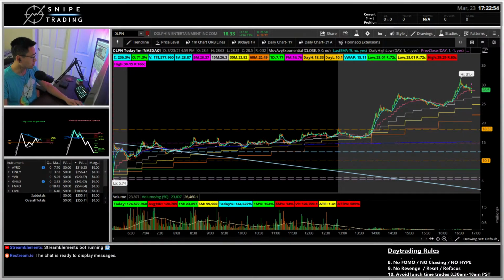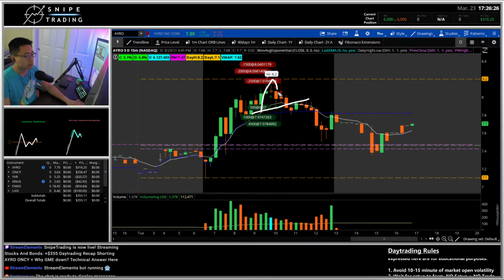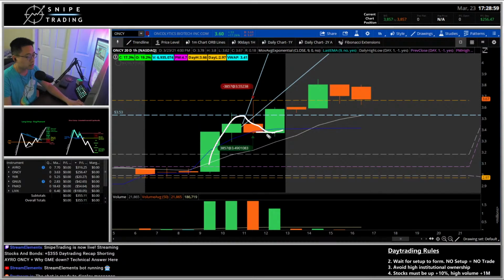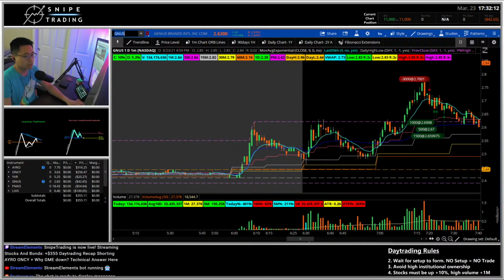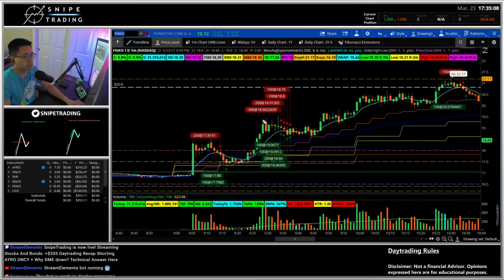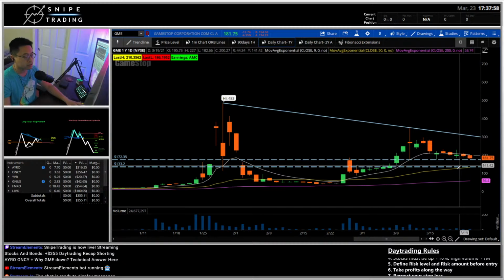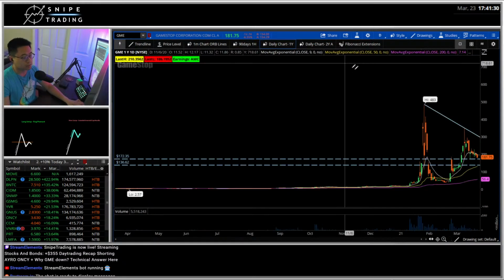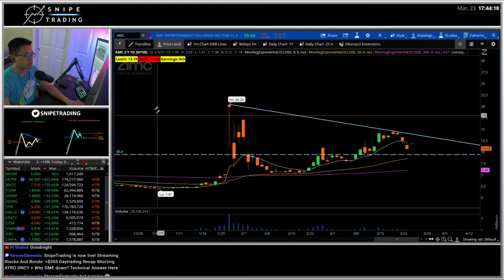+$355 Daytrading Recap Shorting AYRO ONCY + Why GME down? Technical Answer Here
Stocks talk about in this video: AYRO, ONCY, WVR, GNUS, FNKO, LIVX, AMC, GME, why GME down?